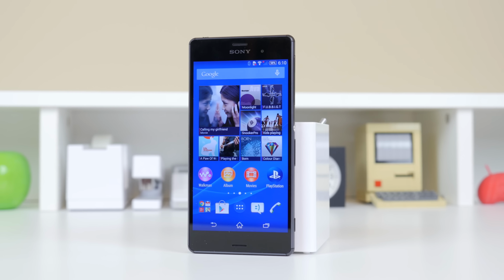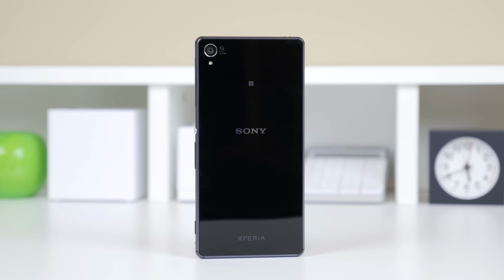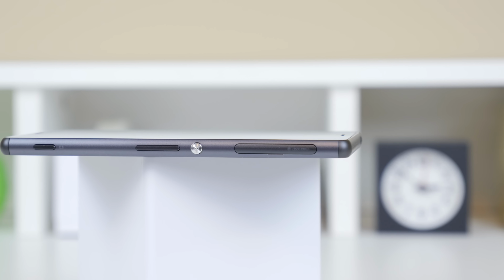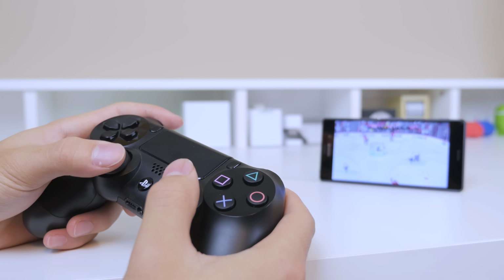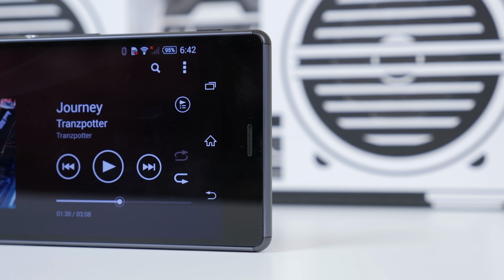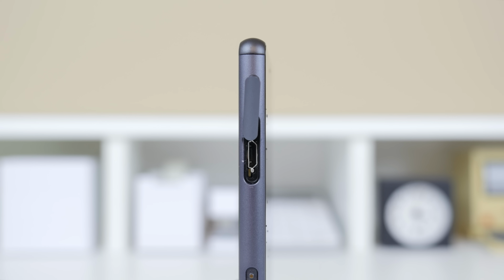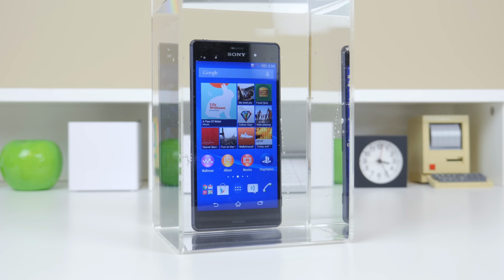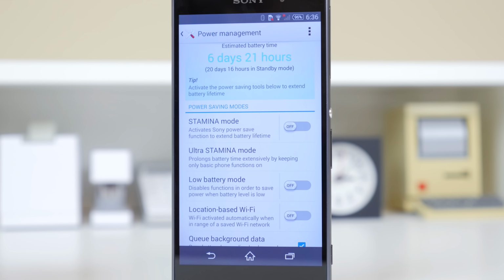Sony Xperia Z3: Top 5 Features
Top 5 features of the Sony Xperia Z3!